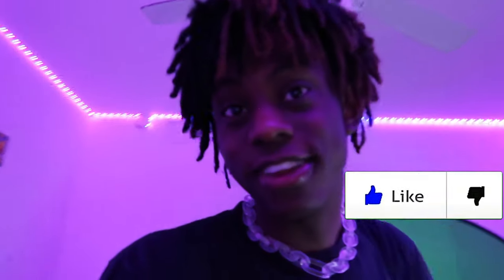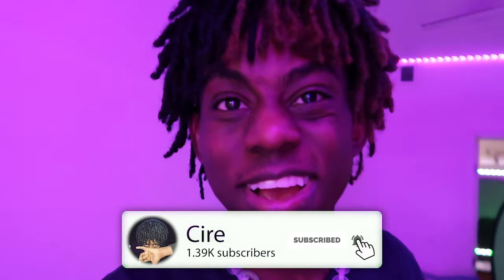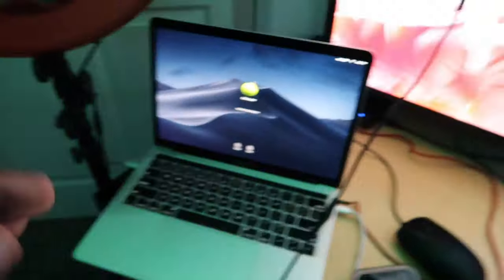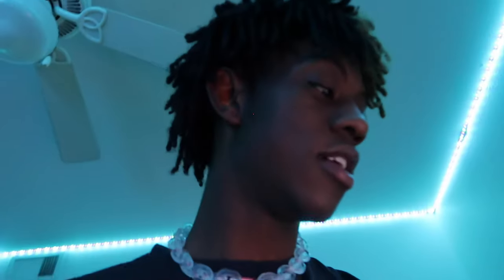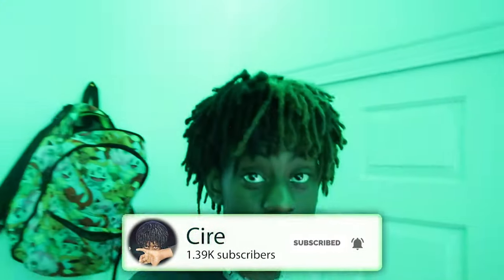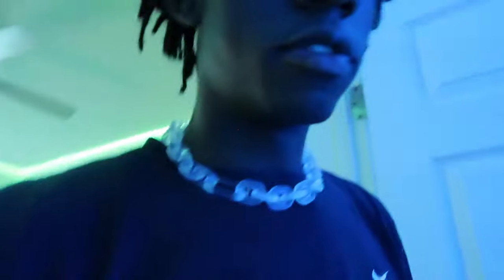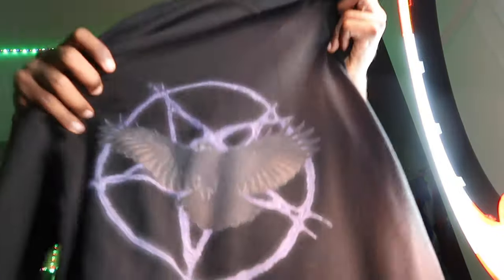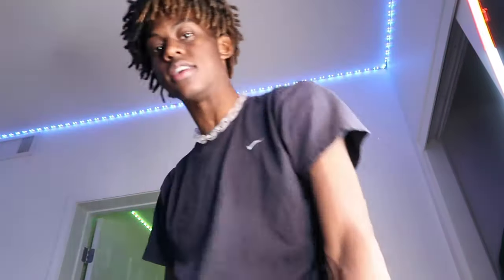Welcome to my GAMING and YOUTUBE Room TOUR 🤪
Today im going to show you guys my gaming and youtube room tour! Im going to show you guys what my aesthetic room tour of a YOUTUBER / GAMER room...

Let’s get it man. Love Y’all ❤️

timestamps
0:00 intro my room tour
1:00 Gaming setup
3:40 My shoe collection
5:00 clothes collection